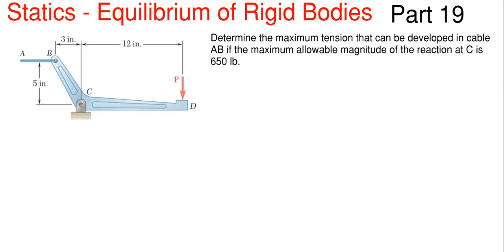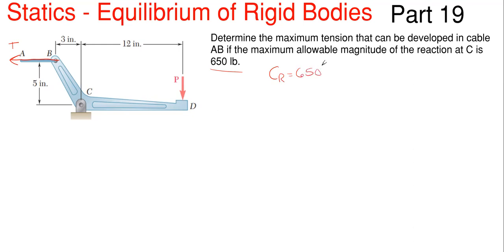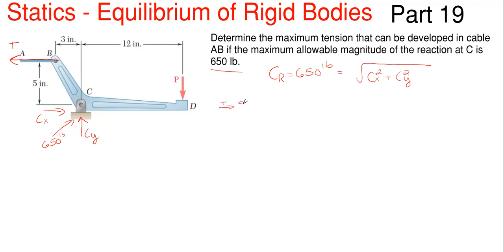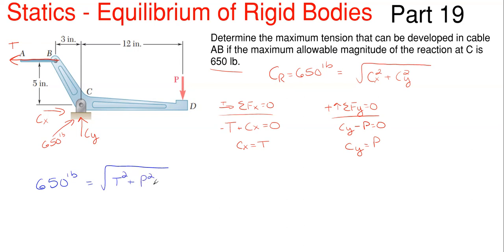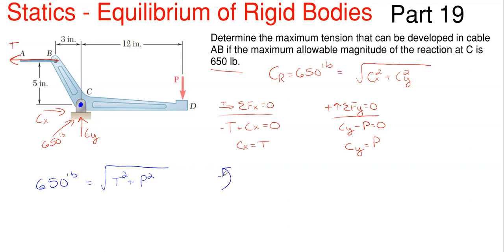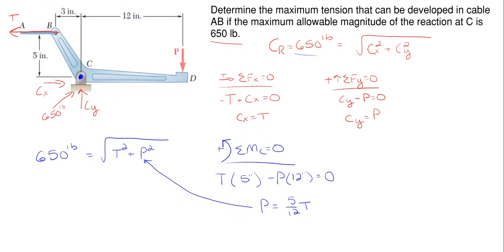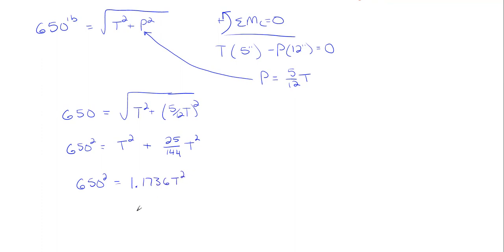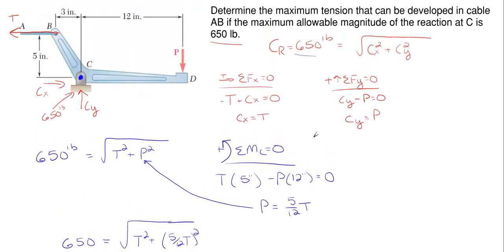Determine the Cable Tension Force for the Pedal – Static Equilibrium of Rigid Bodies Part 19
In this video, we find the reactions at the supports for the element/member/system/beam shown due to the applied forces.  This problem is solved using static equilibrium of rigid bodies and the property that all forces, internal and external, must cancel and counteract each other so all forces sum to be zero, including reactions at supports.

Problem statement:
Determine the maximum tension that can be developed in cable AB if the maximum allowable magnitude of the reaction at C is 650 lb.

Problem walkthrough steps:
- Determine how many and what type of reactions is problem has
- Assume arrow directions for reactions
- Use the three equilibrium equations of summation, X, Y and Moment to determine the reaction values
- Check answers

Topics of this problem include:
Solve a statics equilibrium problem with multiple unknowns
Determining equilibrium
Equilibrium of rigid bodies
Reactions
Beam reactions
Support reactions
Assuming reaction arrow directions
Summation of moment about a point
Vector Addition
Force combination
Vector combination
Vector Mechanics
Orthogonal vectors
Find the reactions
Determining support type
How many reactions at support

Engineering statics
Reaction Problem 19
College level
Professor Engineer
Professor_Engineer